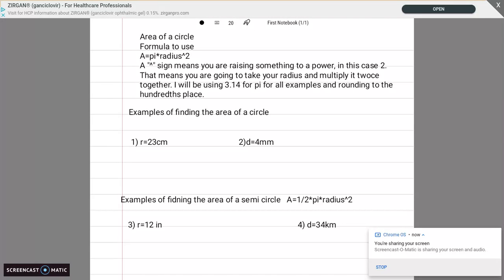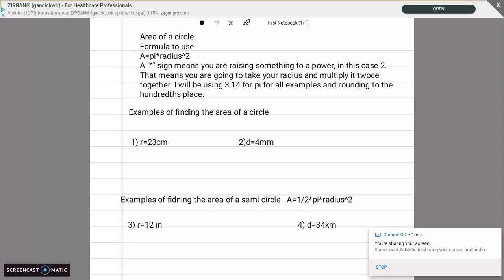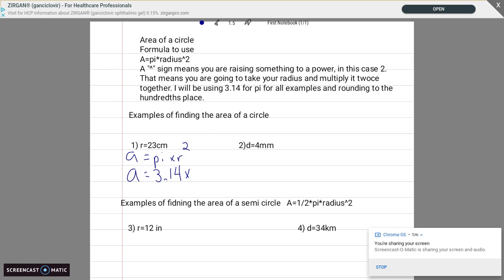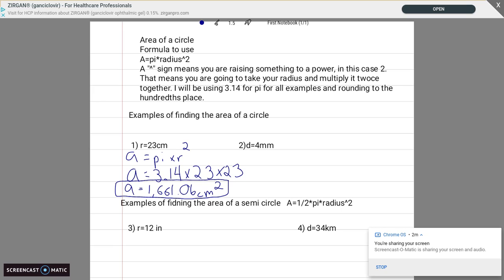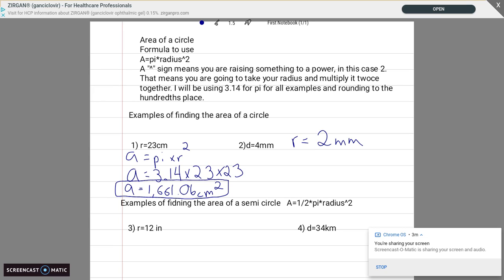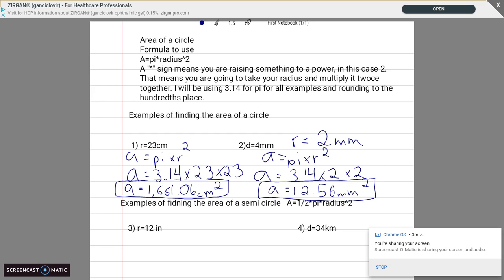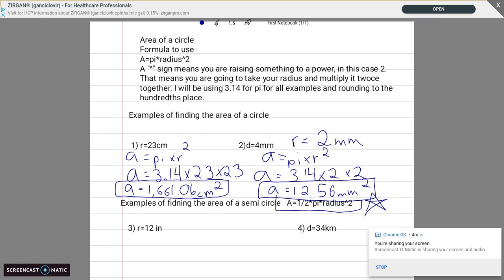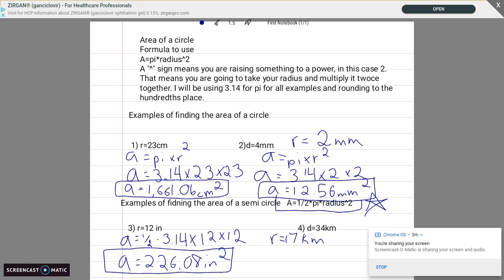Geometry: Area of circles and semicircles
Hey everyone! Today, I go over how to find the area of a circle and a semicircle when you are given either the radius or the diameter.Make sure you like and subscribe to the channel and leave a comment below if you have any questions.